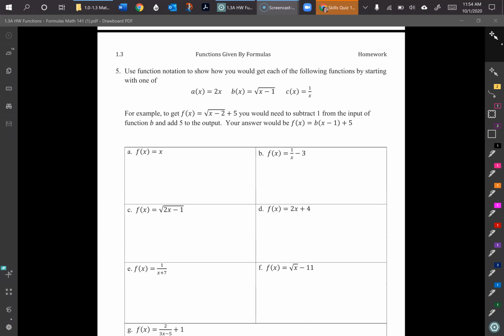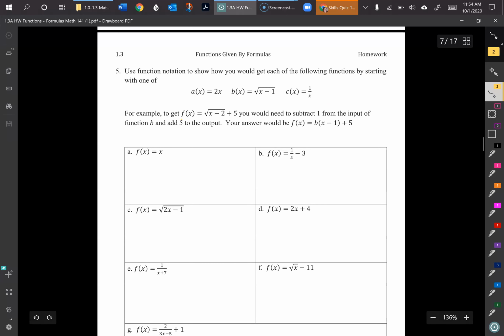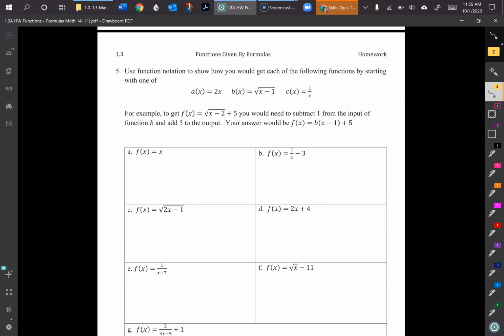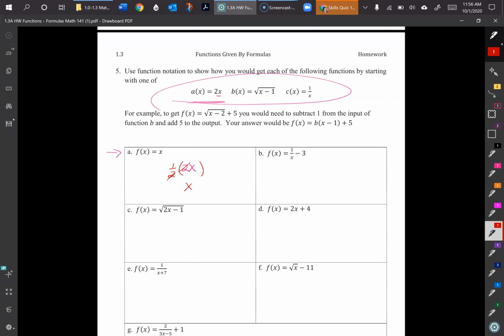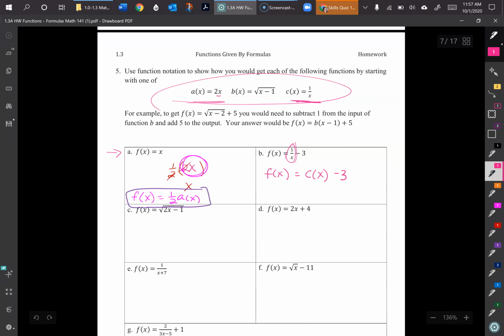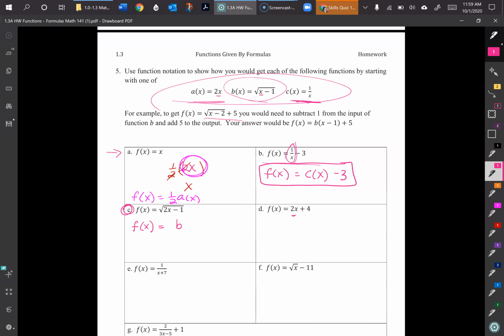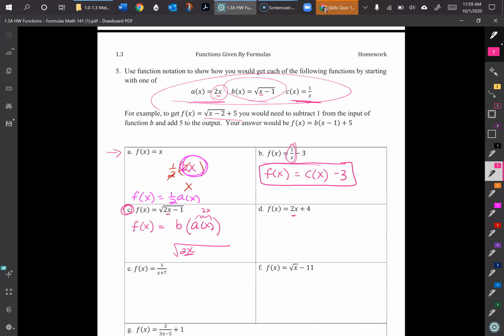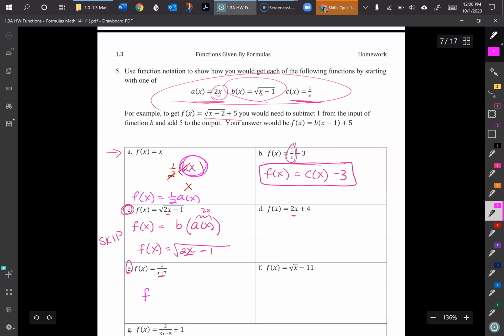M141pHW 1 3A #5